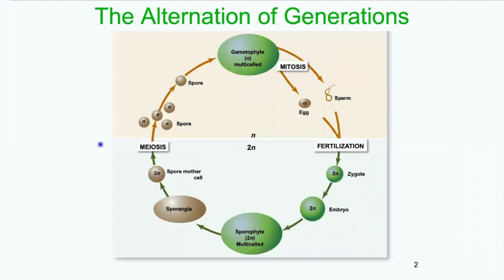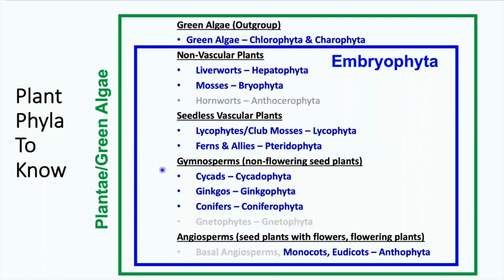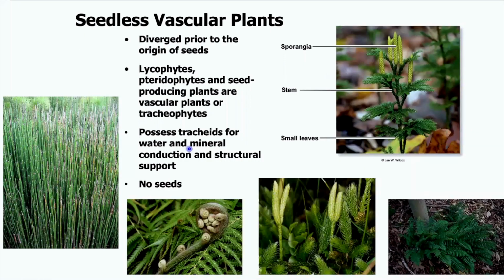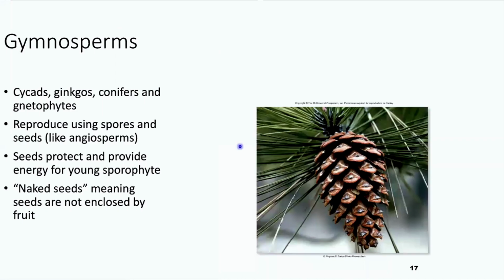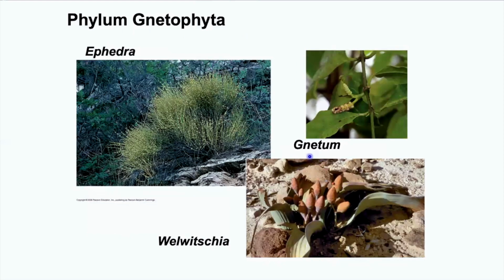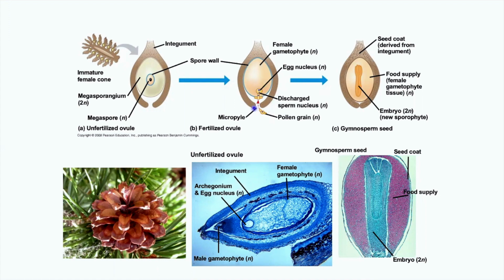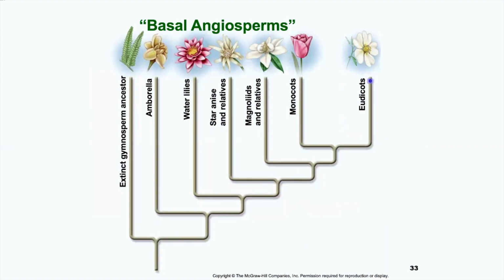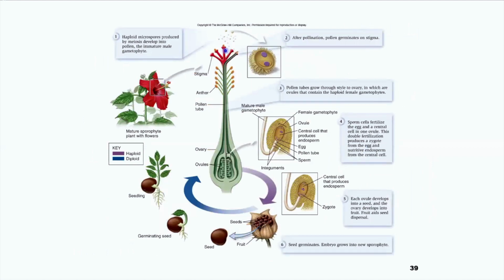Flipped Plant Phyla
Overview of the major groups of terrestrial plants and the alternation of generations. Video supports flipped plant diversity lab module.